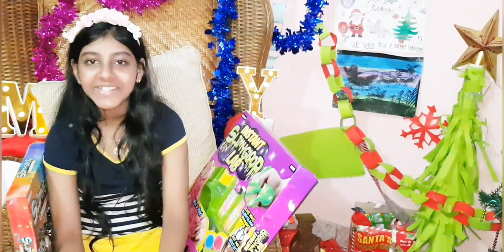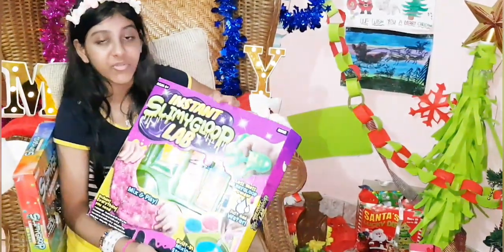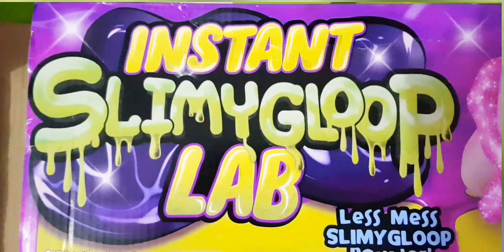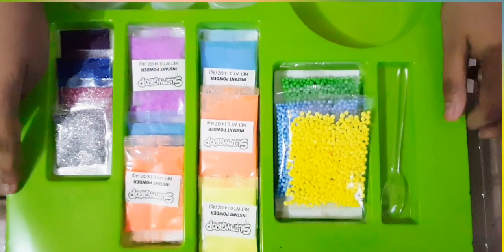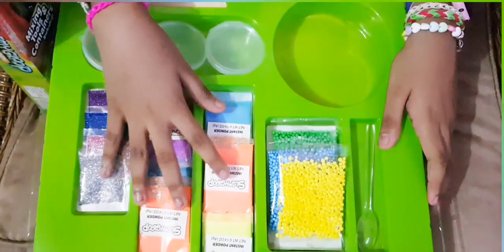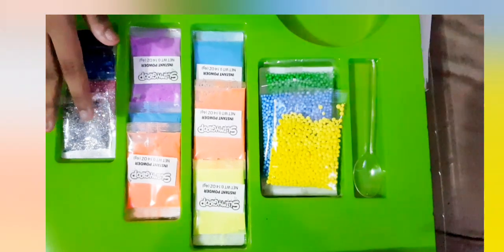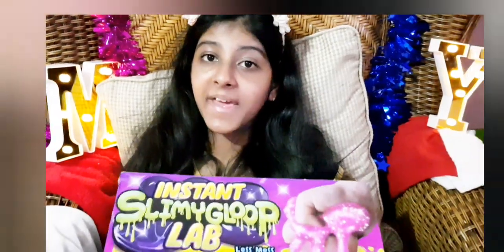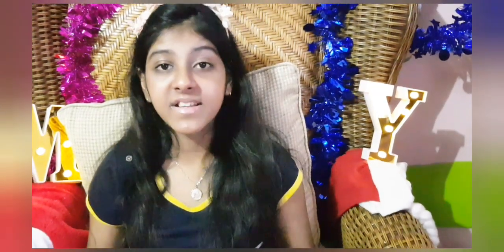Unboxing Instant SlimyGloop Lab💫🎉👍(@moderngirlcreations ) Throwback Two Years Ago